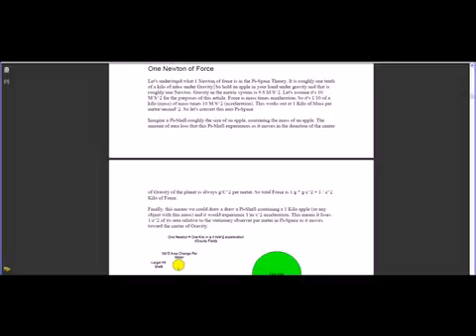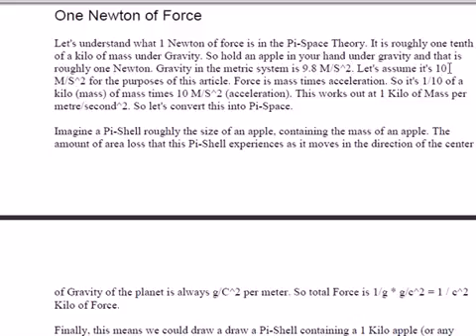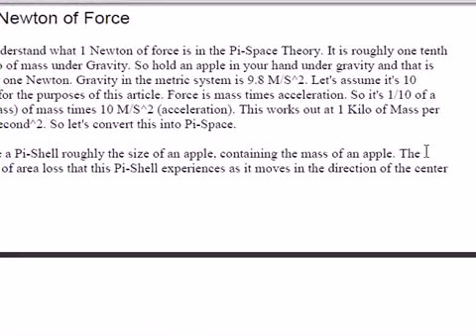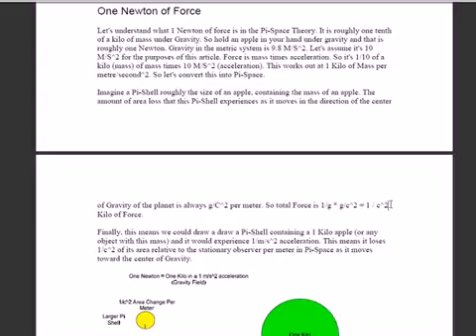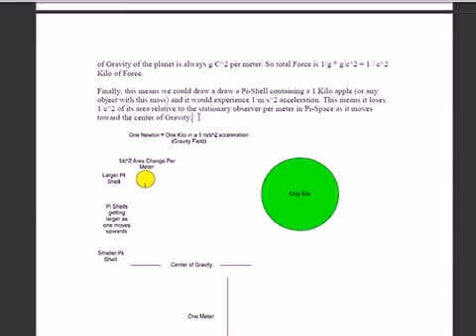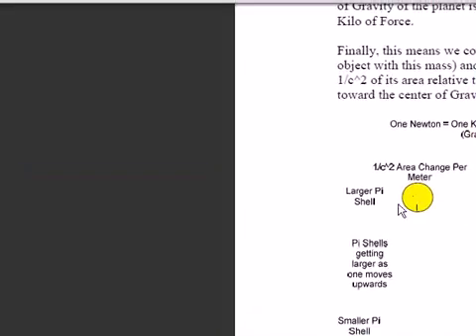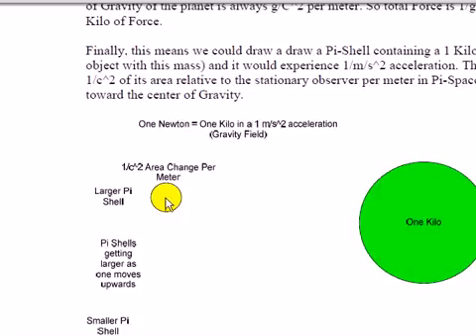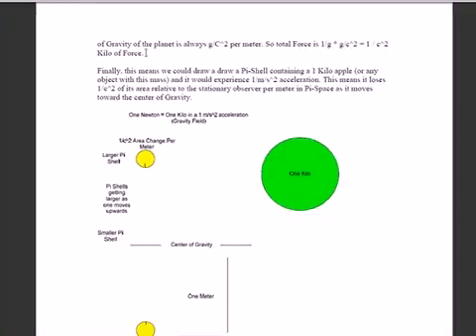One Newton In Pi Space